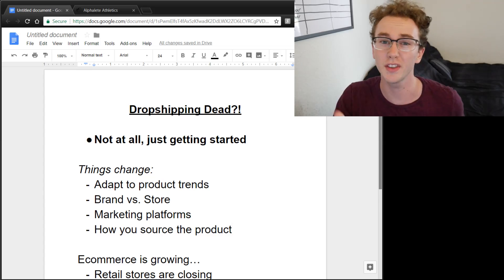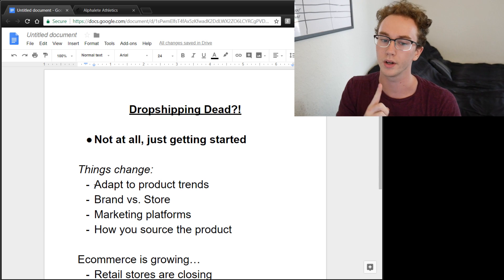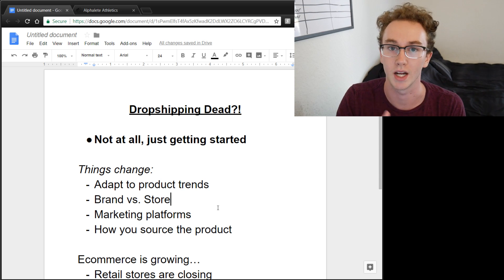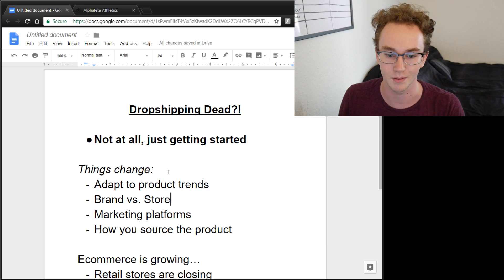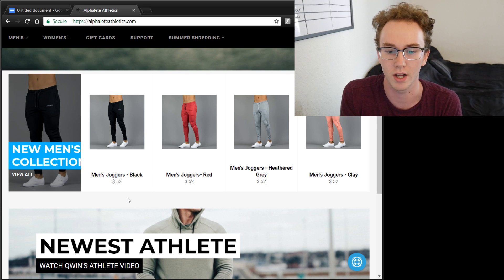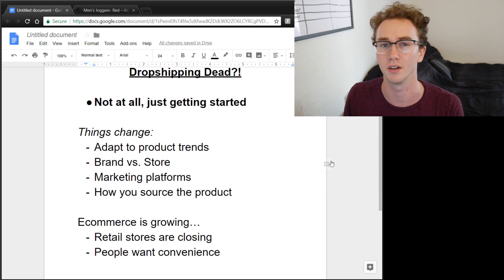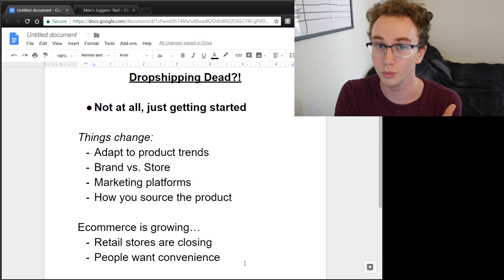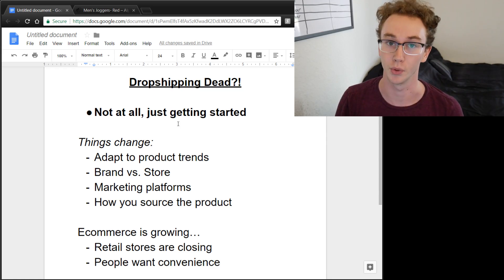Is Dropshipping Going To Die Off? (Where It's Headed)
In this video, I talk about whether or not Dropshipping is going to die off in 2021, where it's headed and if it's worth getting into.